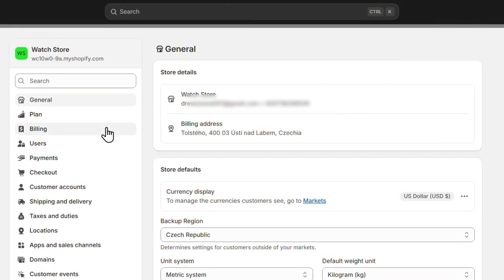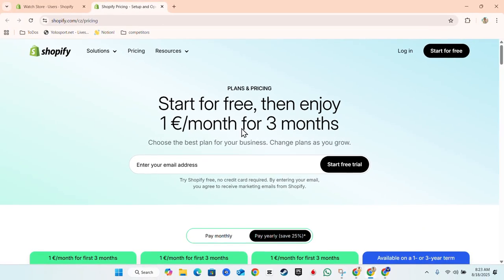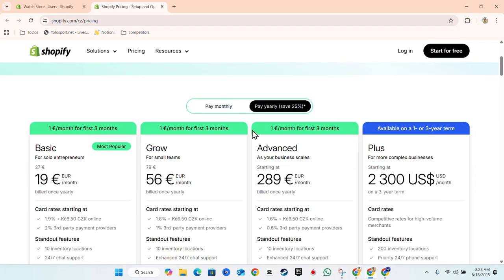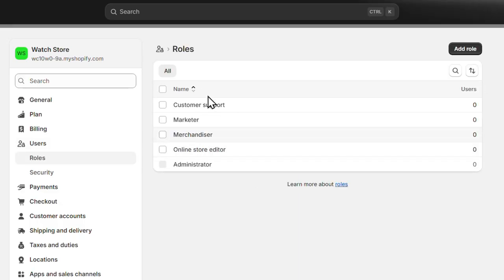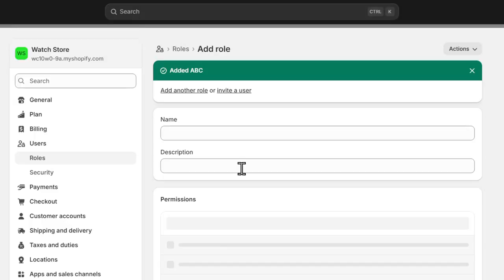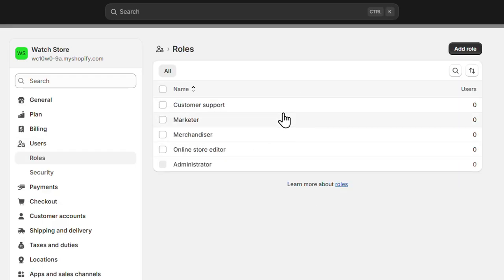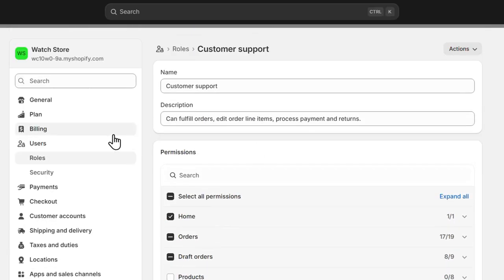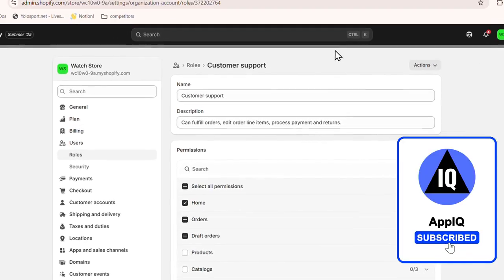How to Add & Manage Users on Shopify (Full Guide)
Need to give an employee or partner access to your Shopify store? This video shows you exactly how to add and manage users on Shopify! We'll walk you through the process of granting access, setting permissions, and ensuring your store's security is always a top priority.

In this essential Shopify tutorial, you'll discover:

The simple way to invite new staff members to your store.
How to set custom permissions for each user to control what they can access.
Why managing user accounts is crucial for your store's security.
How to remove a user once they no longer need access.

Take control of your team's access and secure your store!